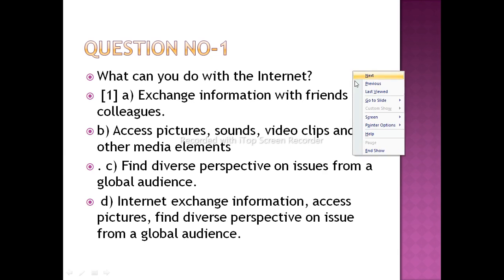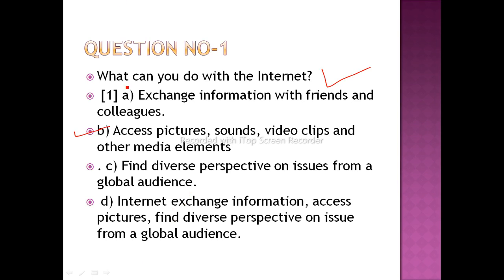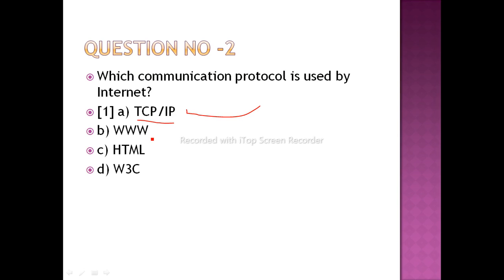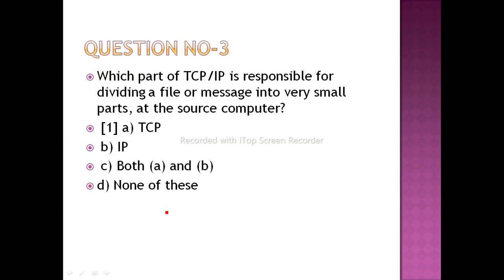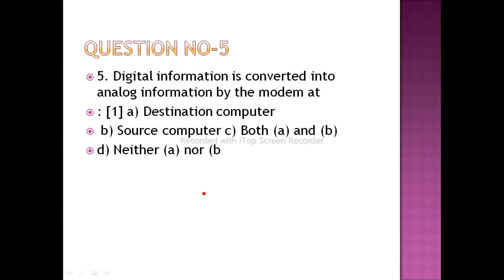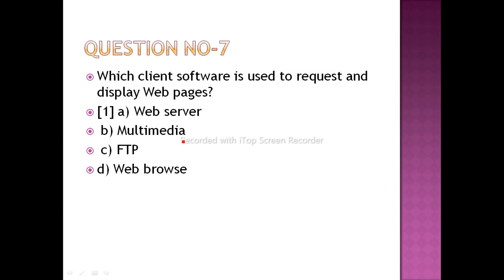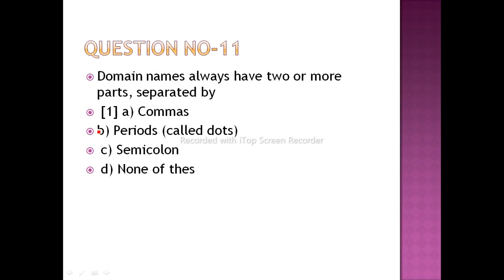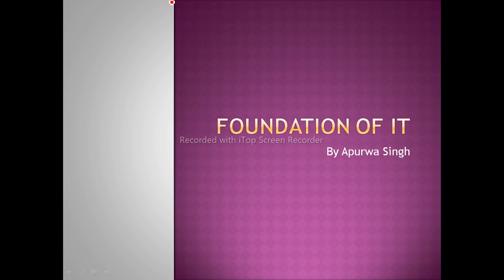Fundamental of IT CBSE computer objective questions for board examination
Fundamental of IT
CBSE board exam
Sample questions of IT